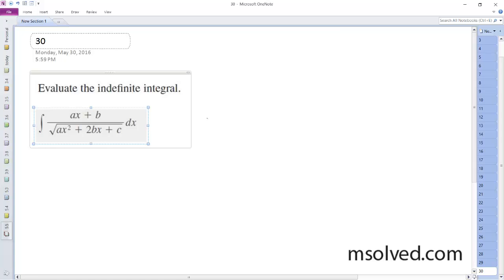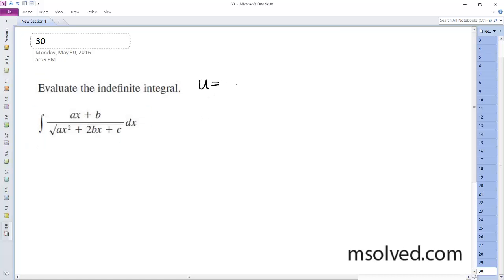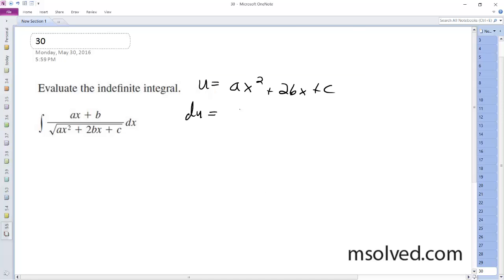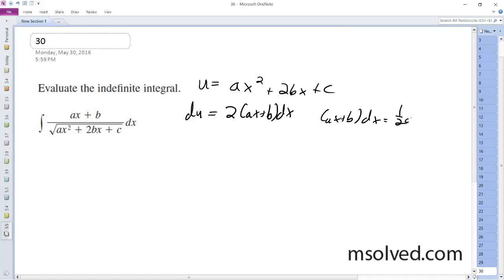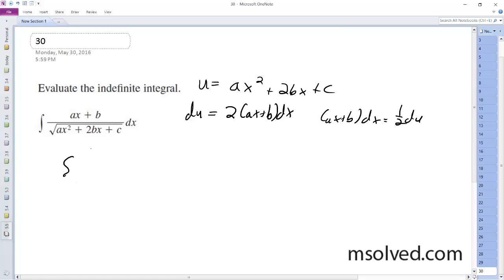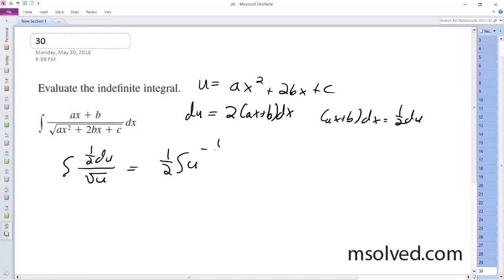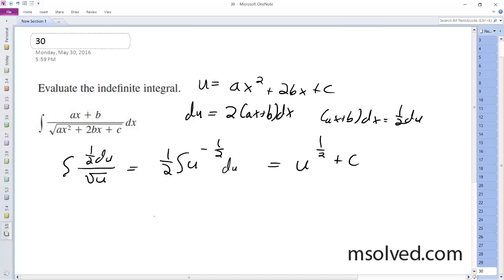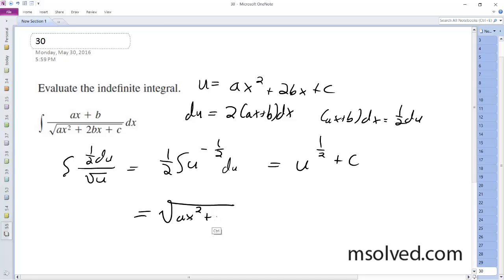(ax + b) / sqrt(ax^2 + 2bx + c), Evaluate the indefinite integral.